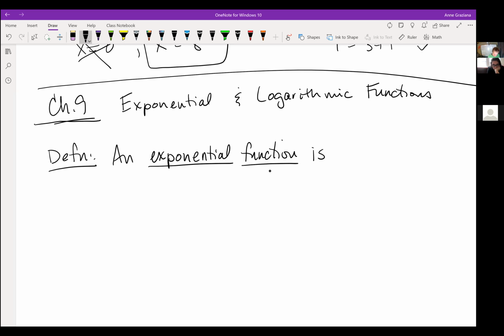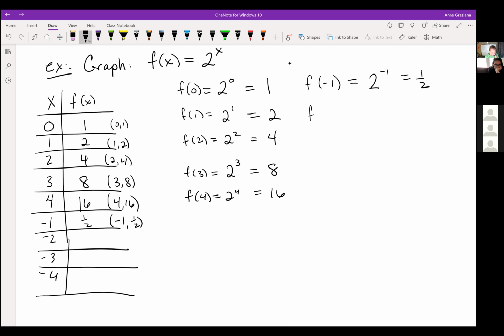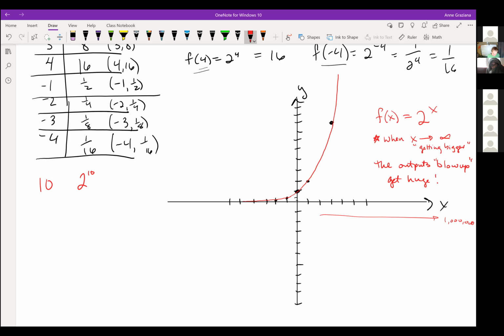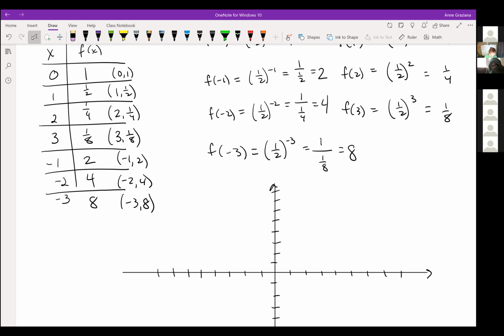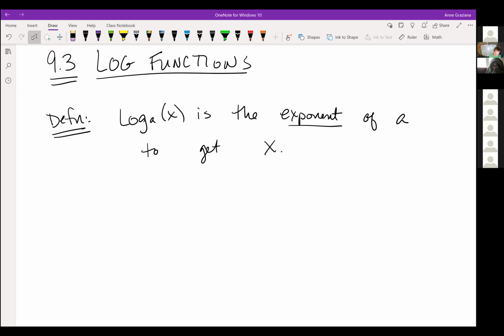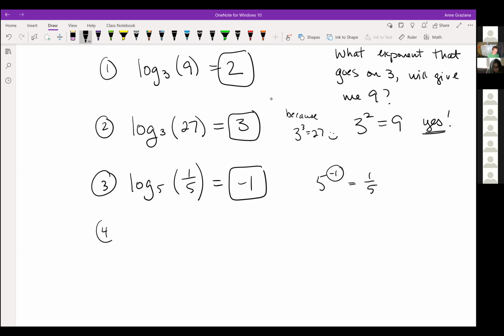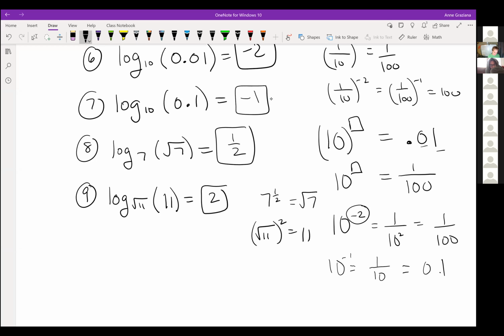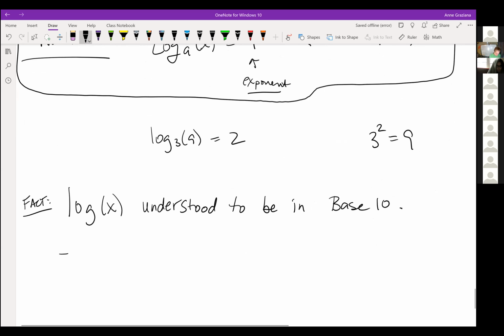11/18/20 Section 9.2/9.3 (009)